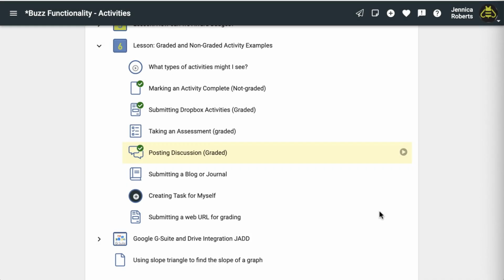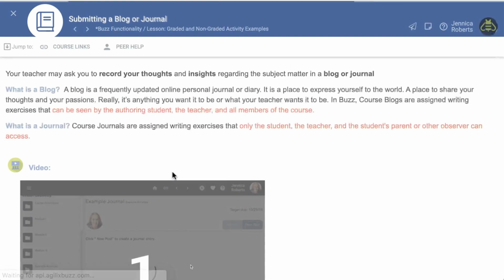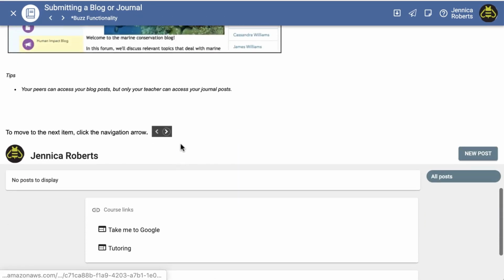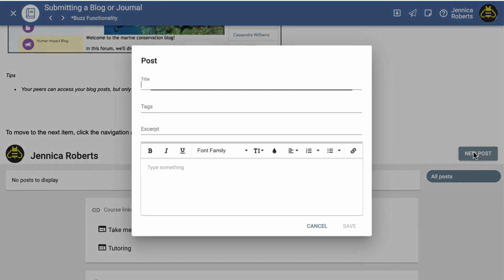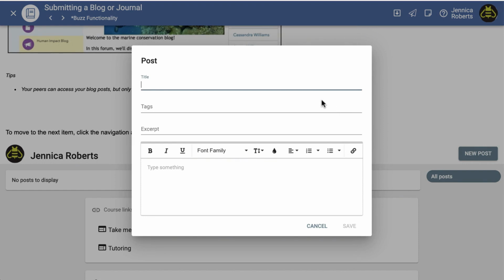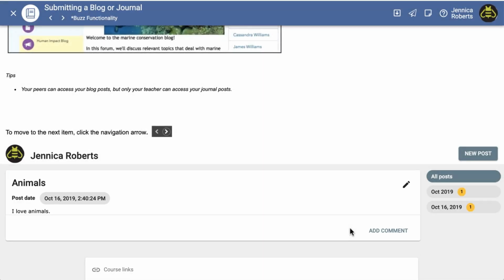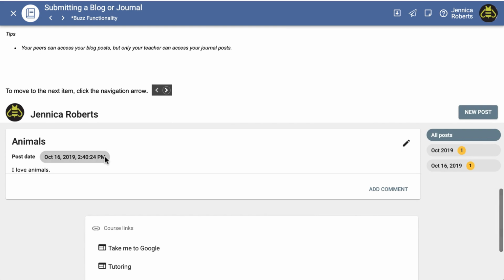Blogging or Journaling in Buzz? Here’s How to Do It Right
Need to reflect on what you’ve learned? In this Buzz LMS tutorial, we’ll show you how to create blog or journal posts—whether your teacher wants insights, reflections, or creative responses. Learn how to format your entry, add tags, insert links, and save your post. Plus, know the difference: blogs may be public to the class, but journals are just between you and your teacher!